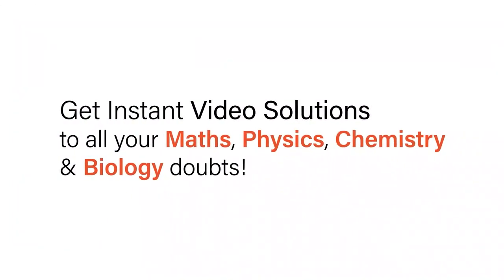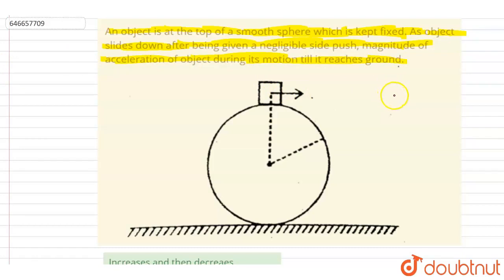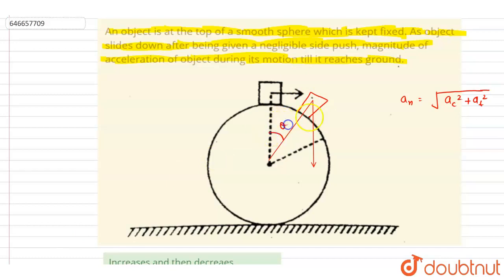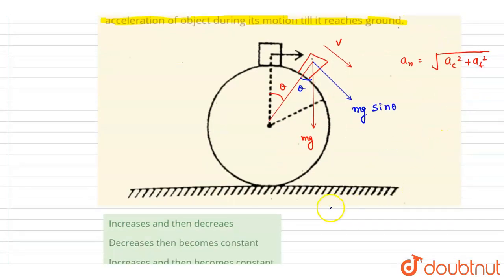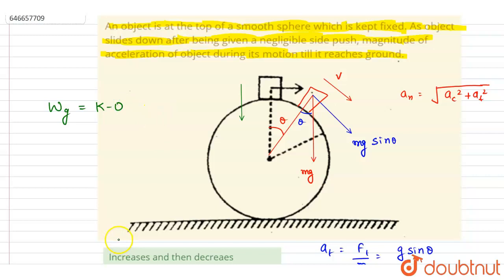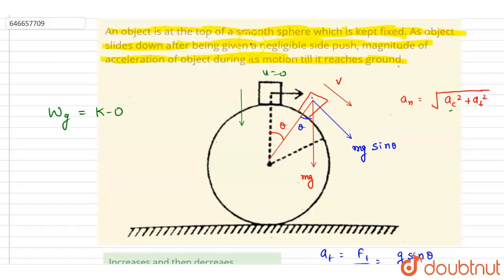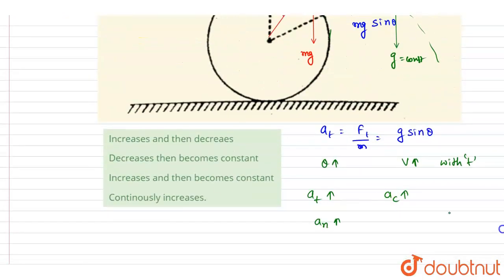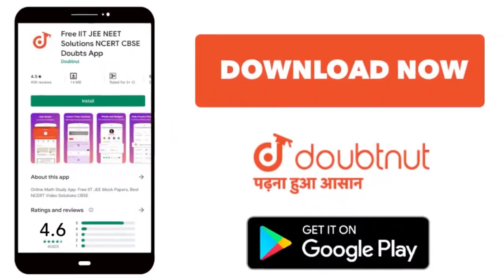An object is at the top of a smooth sphere which is kept fixed. As object slides down after bein...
An object is at the top of a smooth sphere which is kept fixed. As object slides down after being given a negligible side push, magnitude of acceleration of object during its motion till it reaches ground.
Class: 12
Subject: PHYSICS
Chapter: TEST PAPERS
Board:IIT JEE

👉 Have Any Query? Ask Us.